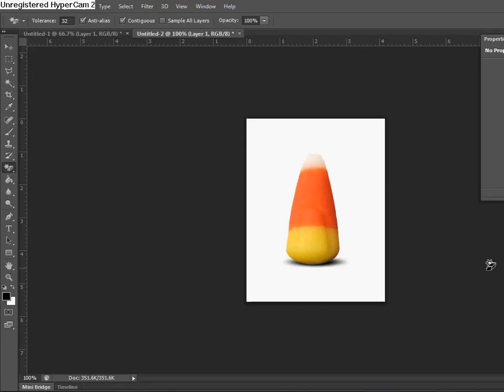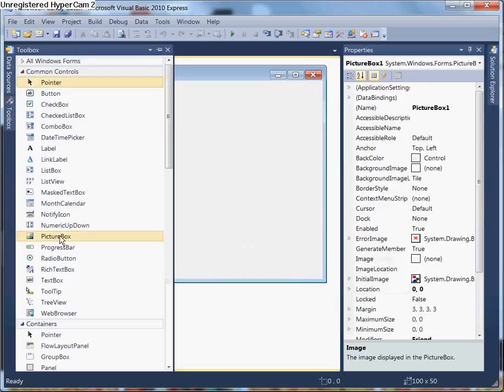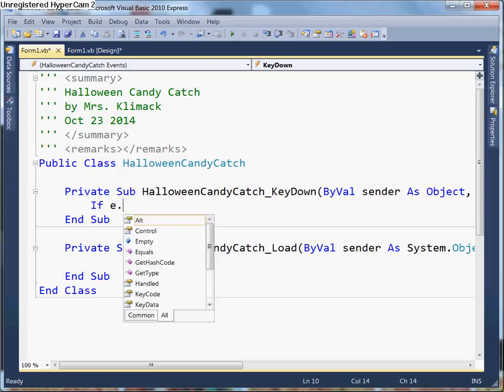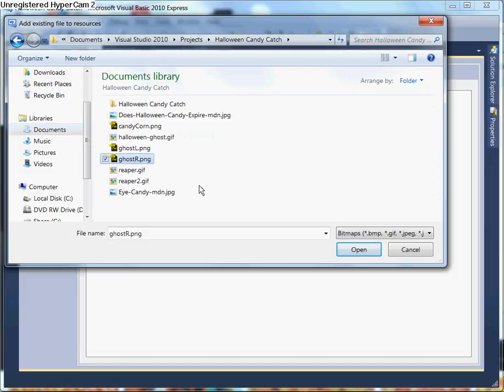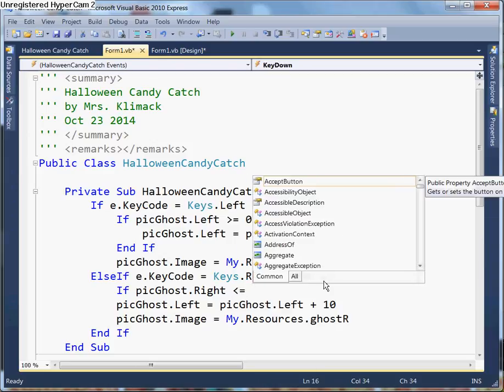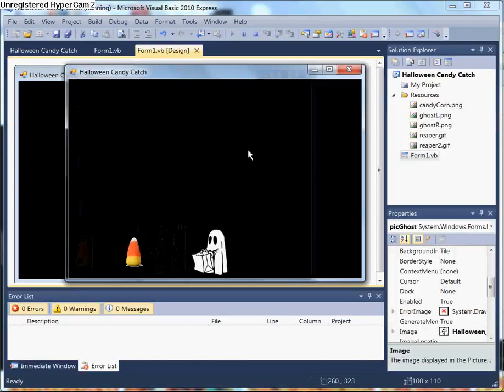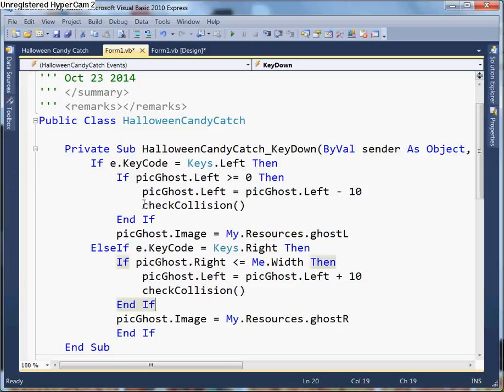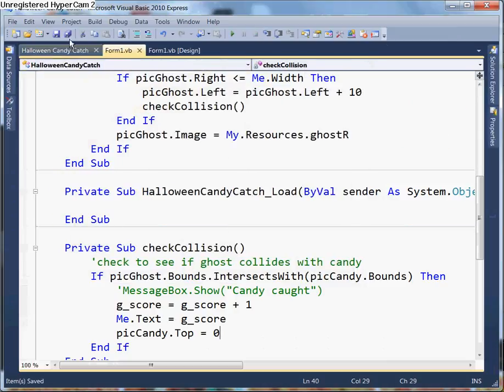Visual Basic 2010 ~ Halloween Candy Catch Part 1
A fun game to make that uses timers, sounds, arrow key movement of objects, and variables for scores.